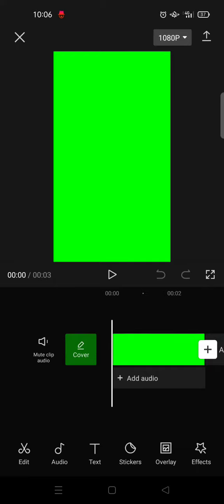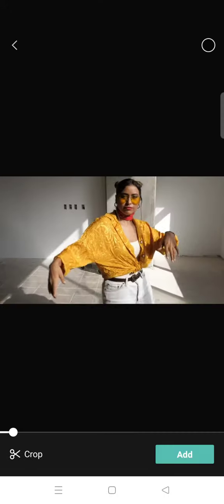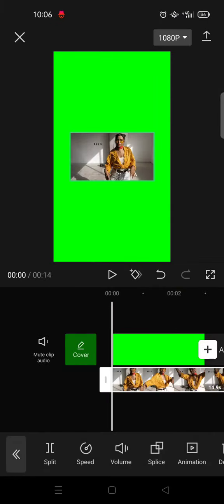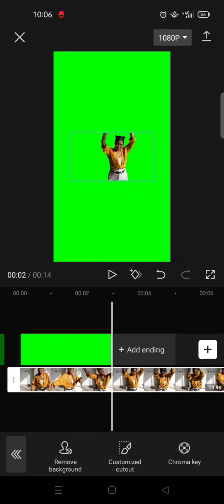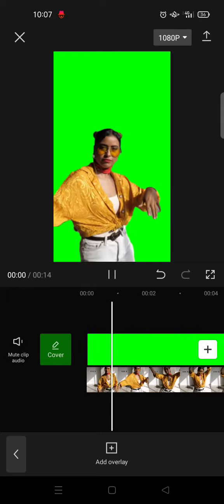How To Convert a Normal Video to a Green Screen Video on CapCut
Learn how you can convert a normal video to a green screen video on CapCut